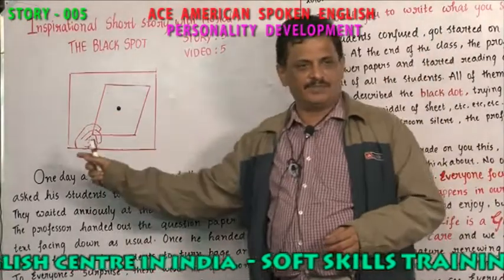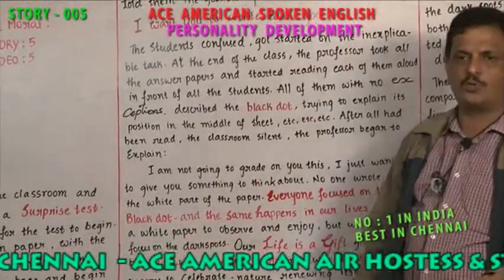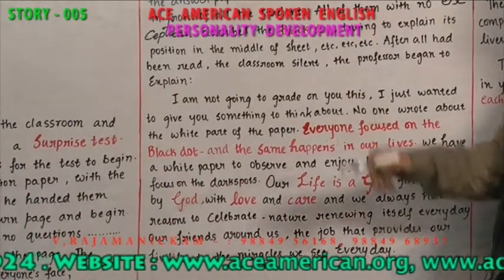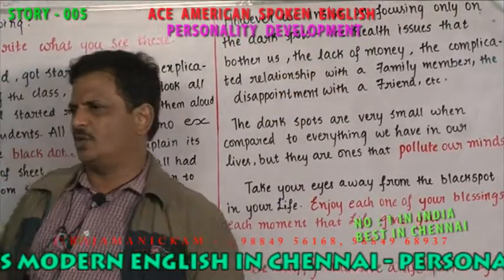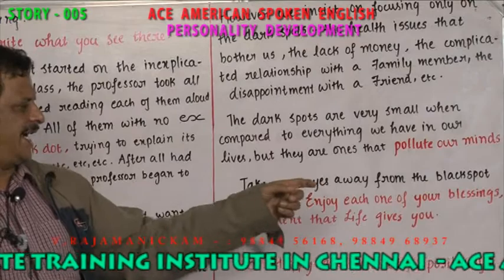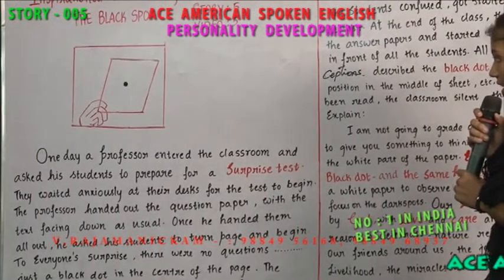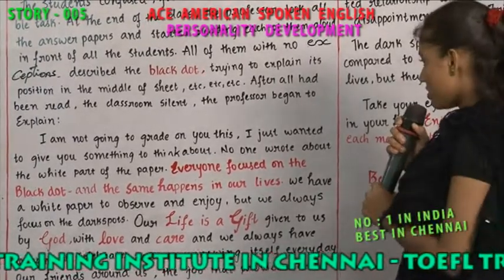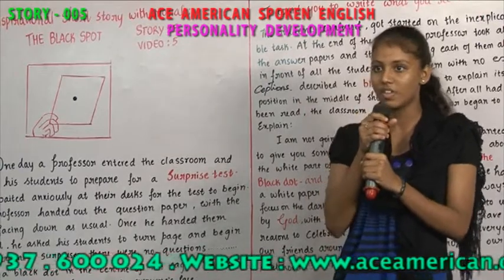HEART TOUCHING STORY PERSONALITY DEVELOPMENT 005